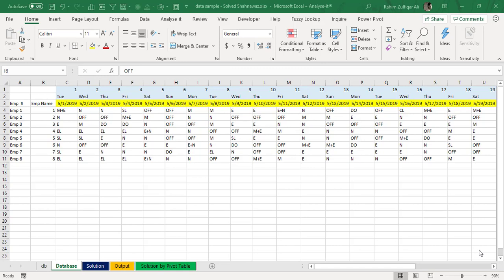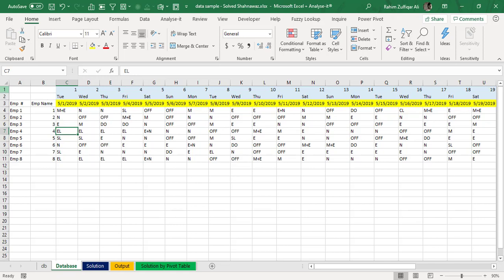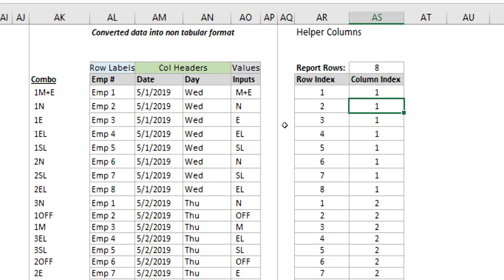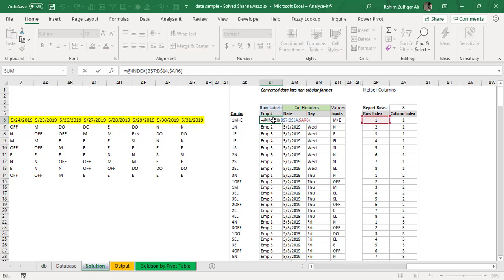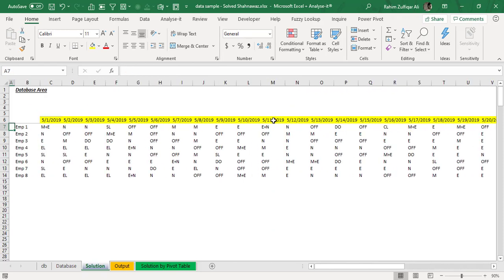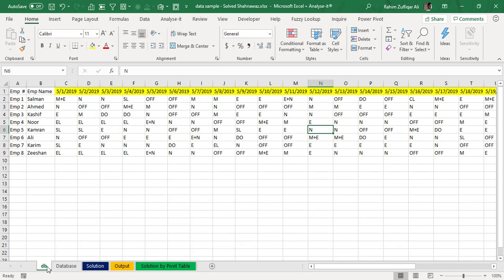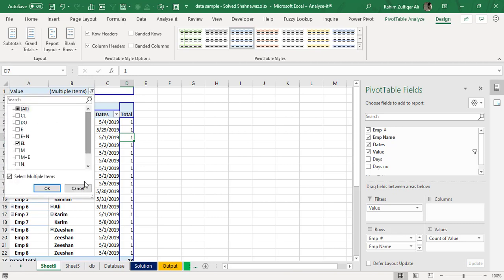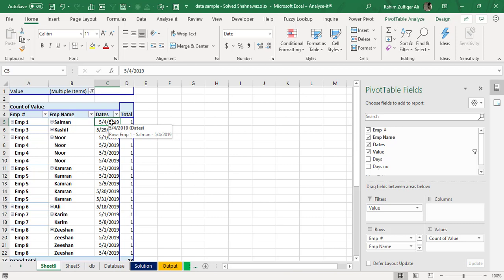Transform Data into Tabular Format - FORMULA or POWER QUERY? You Decide - HR Example